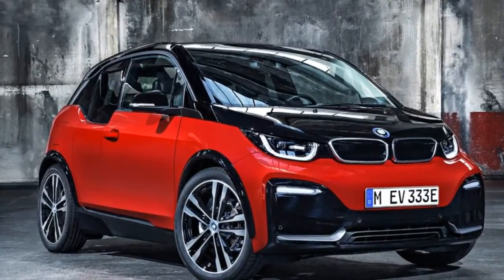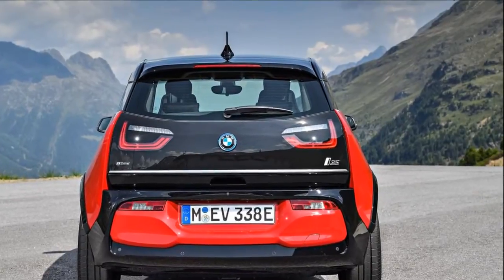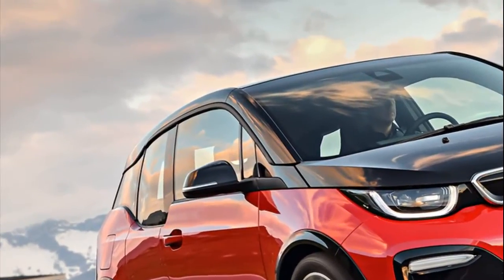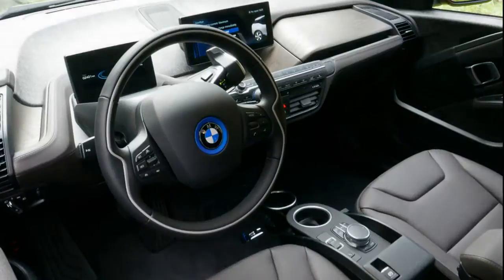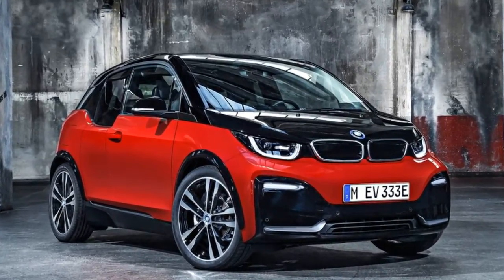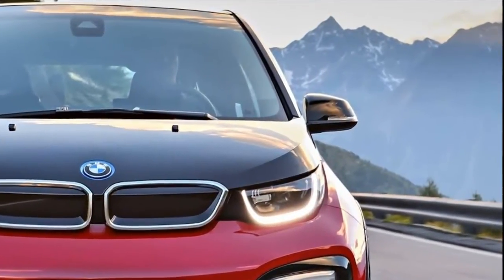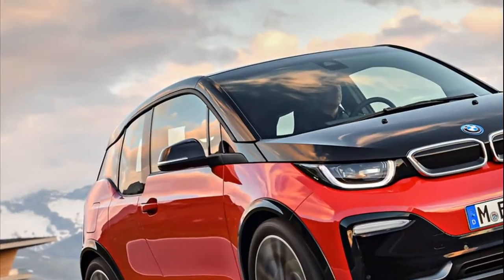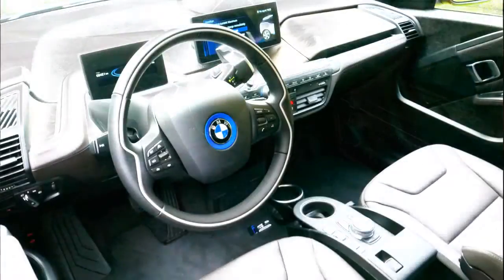INTRODUCING Review BMW i3s 2018 Interior, Exterior and Driving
AutoMoto News Is A Dedicated Youtube Channel For Automotive News & Reviews.